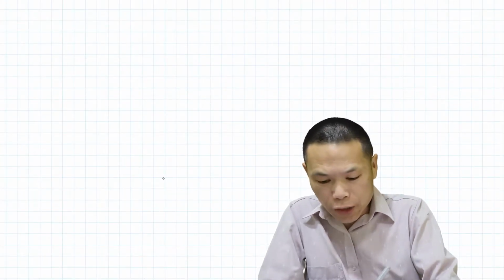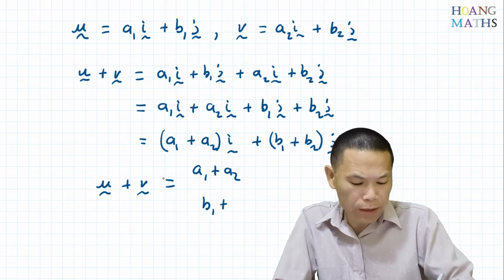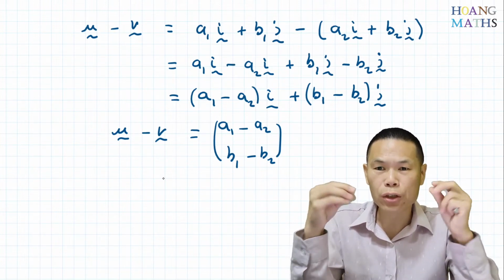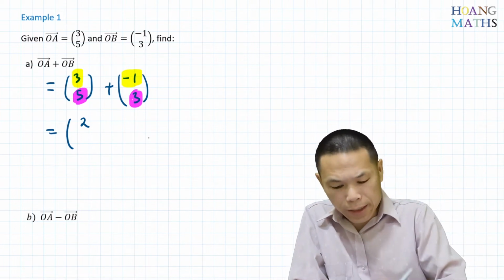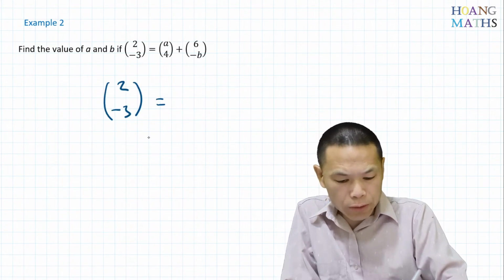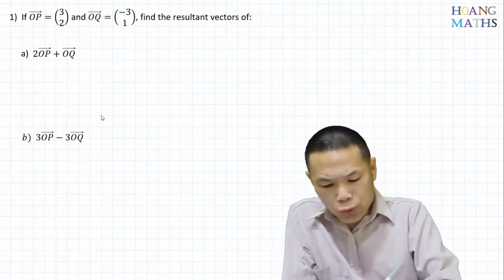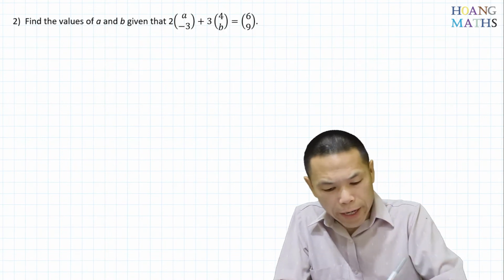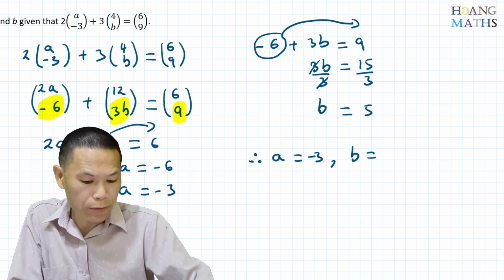Adding and Subtracting Vectors Algebraically